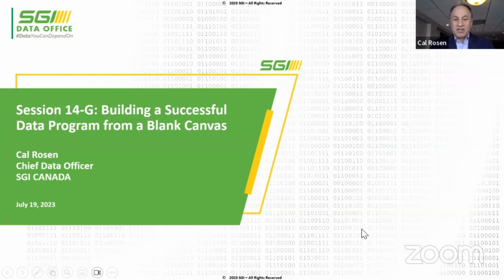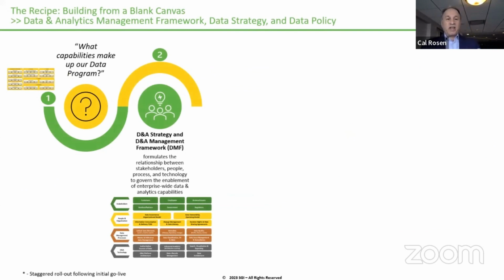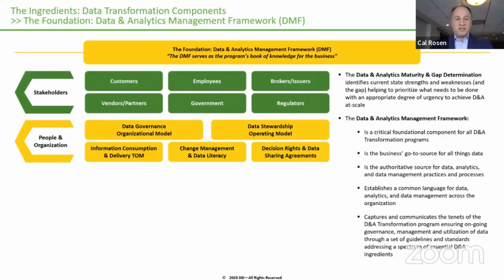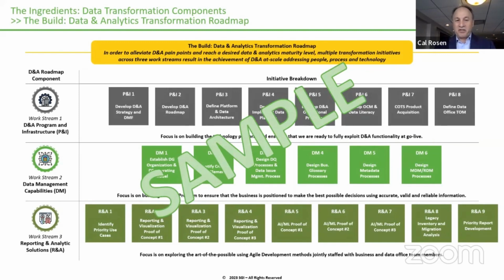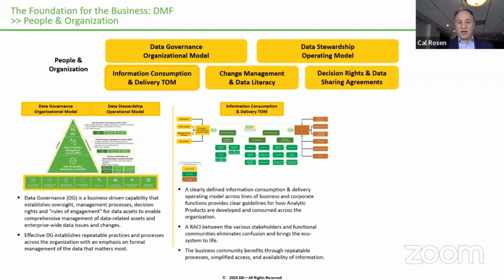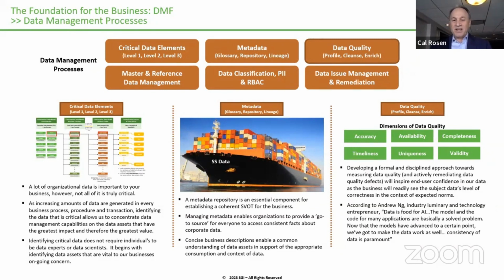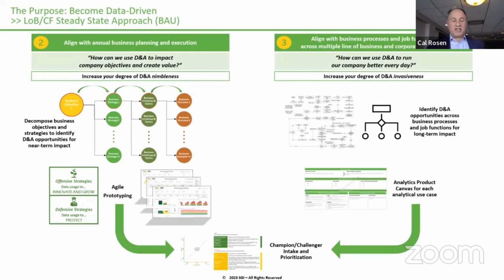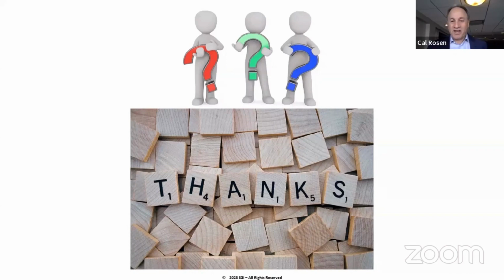2023 CDOIQ Symposium Session 14G Cal Rosen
While the ingredients for data and analytics (D&A) follows broadly shared and often discussed CSF’s and guiding principles, the success of any emerging D&A program lies in the variability of the recipe. In general, the differences are rooted in where you are starting from (current state being what you have done and where you have been), organizational culture (one of; steady as she goes followers, toe in the water measured innovators, or aggressive bronco riders), capacity to change, and the appetite (pace and funding) to get there. The view from the top in securing executive sponsorship and consensus for “what good looks like” is another key consideration.